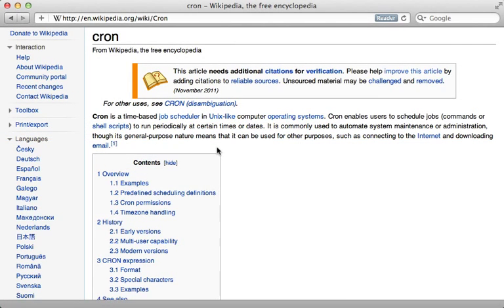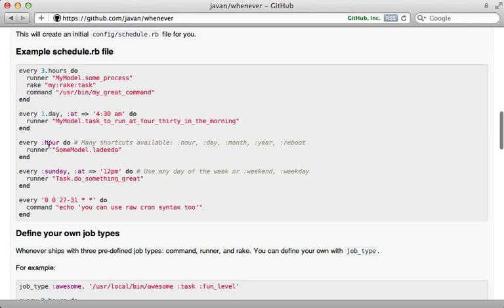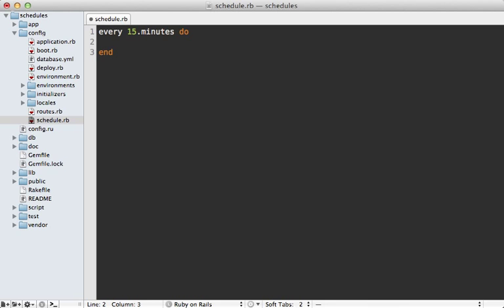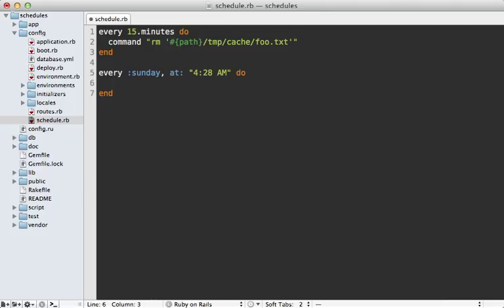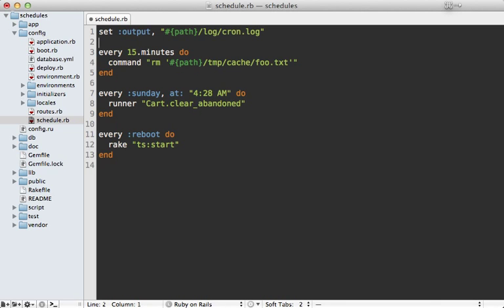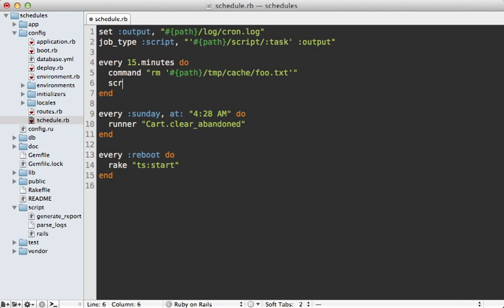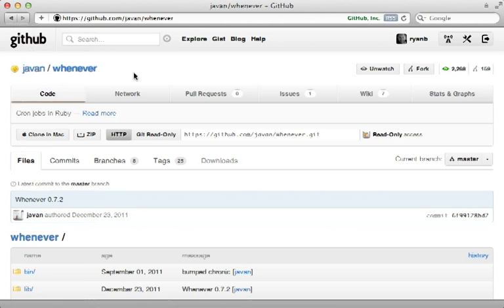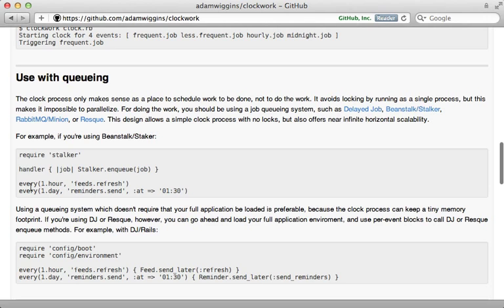Ruby on Rails - Railscasts PRO #164 Cron in Ruby (revised)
Cron is a common solution for recurring jobs, but it has a confusing syntax. In this episode I show you how to use Whenever to create cron jobs using Ruby. Some alternative scheduling solutions are also mentioned.